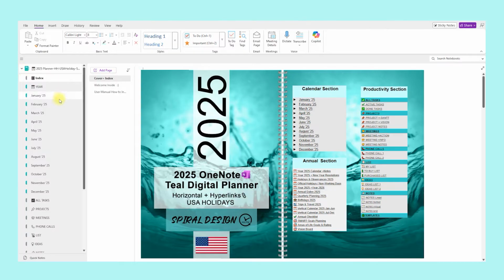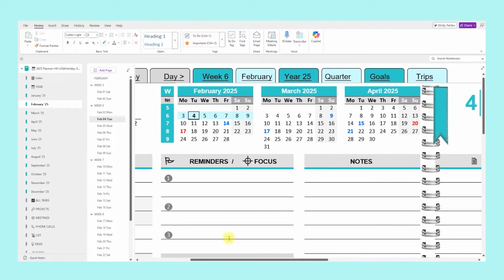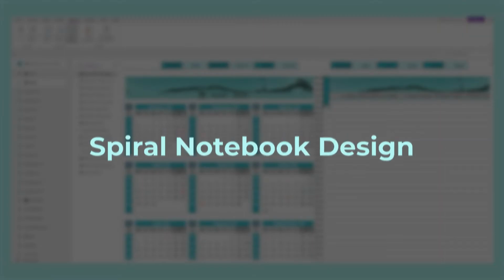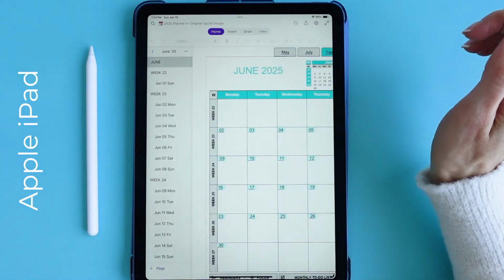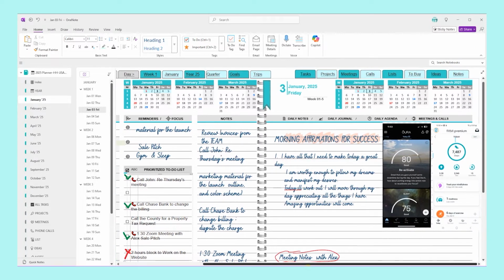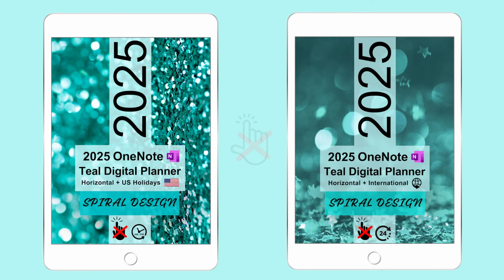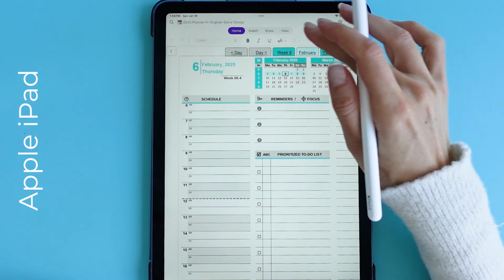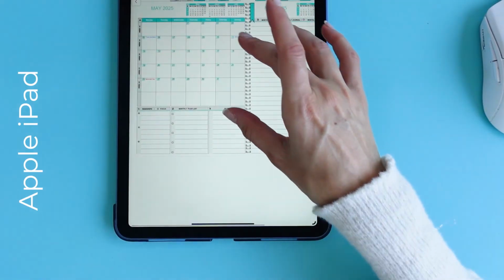Overview of the Spiral Design Planner for OneNote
Welcome to this quick overview of the Spiral Design Planner for OneNote, available in two versions: the USA version, which includes official U.S. holidays and cultural observances, and the International version, designed for users outside the U.S. with a clean layout and 24-hour time format.
This digital planner is optimized for OneNote and features a spiral notebook design, pre-dated daily, weekly, and monthly templates, and built-in hyperlinks for seamless navigation, especially on tablets. It works across multiple devices, including Windows, iOS, and Android, making planning more flexible and efficient.
Key features include:
✔ Pre-dated templates for structured planning
✔ Internal hyperlinks for easy navigation on tablets
✔ Functional & freestyle pages for notes, journaling, or sketches
✔ Multi-device compatibility (Windows, iPad, Android, etc.)
✔ OneNote’s unlimited canvas for flexible planning

🔗 Purchase Links for 📗 Teal Digital Planners:

📗 OneNote Teal Digital Planner 2025 – Horizontal Layout, Spiral Design (USA Version)

📗 OneNote Teal Digital Planner 2025 – Horizontal Layout, Spiral Design (International Version)

Important: The Teal Digital Planner is NOT a physical notebook 📖. It is a downloadable digital file designed for use within the Microsoft OneNote application.